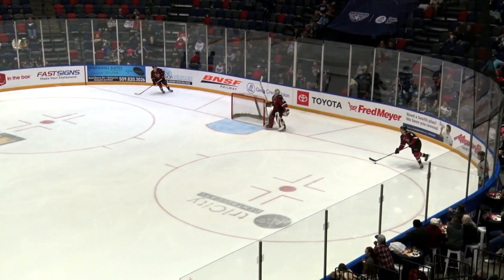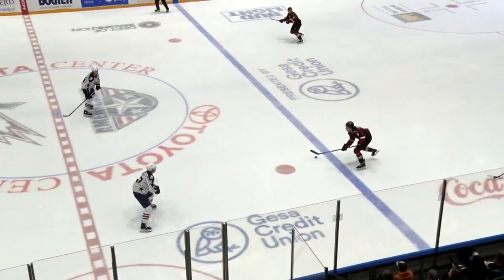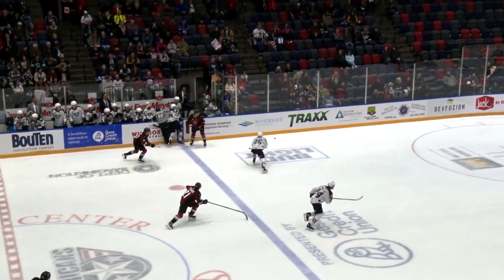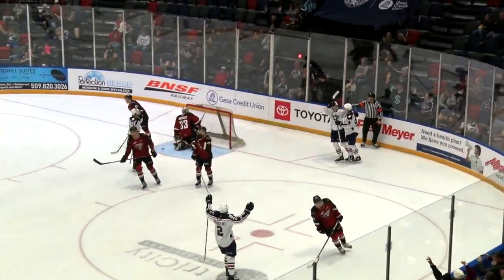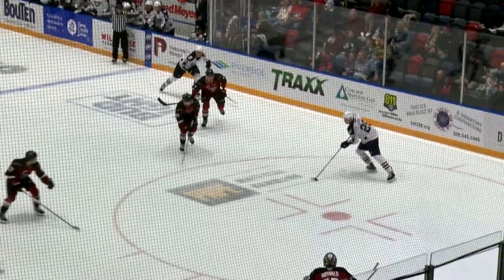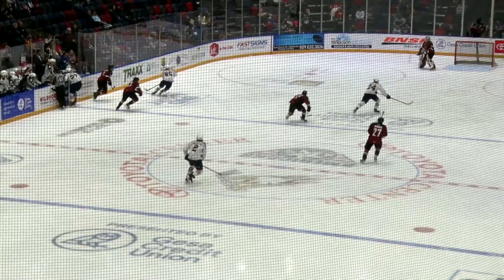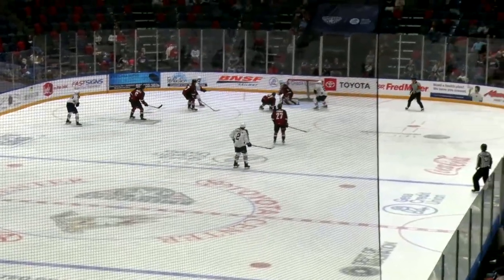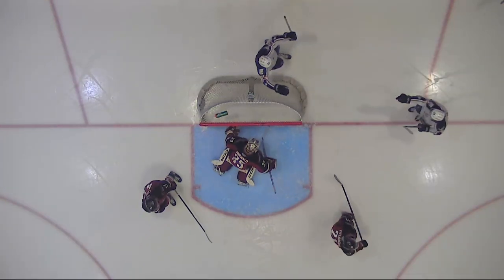Vancouver Giants at Tri-City Americans 11/1 | WHL Highlights 2023-24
Watch highlights from WHL Regular Season action between the Vancouver Giants and Tri-City Americans – November 1, 2023.

Feeling social?